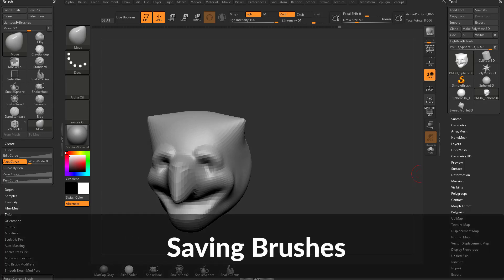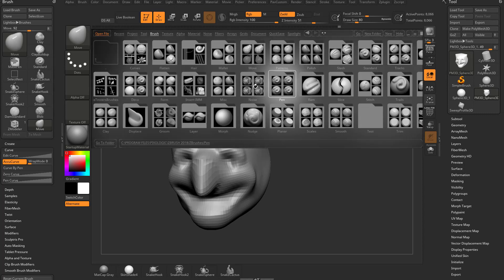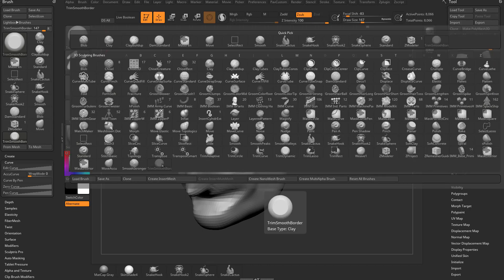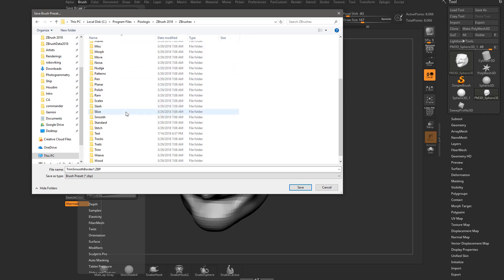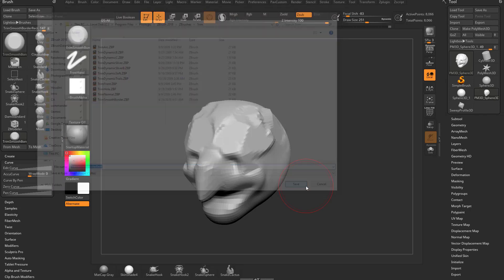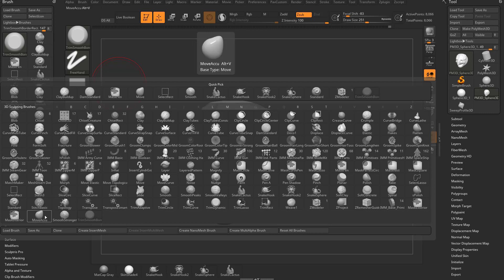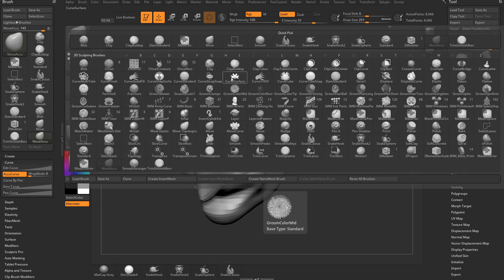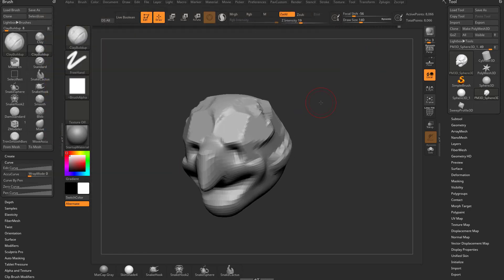013 ZBrush Saving Brushes